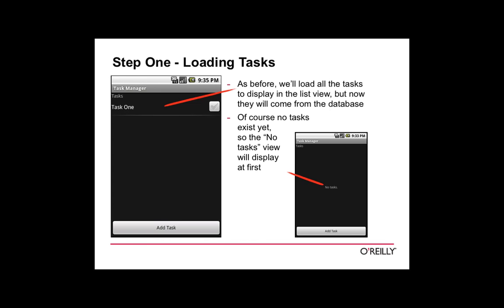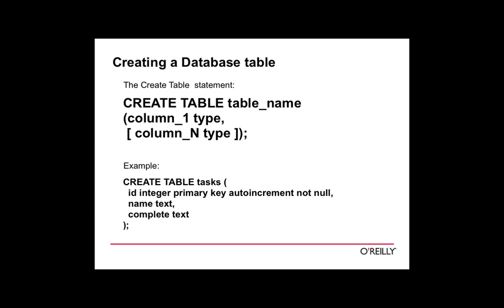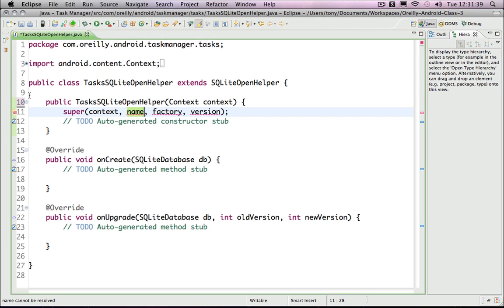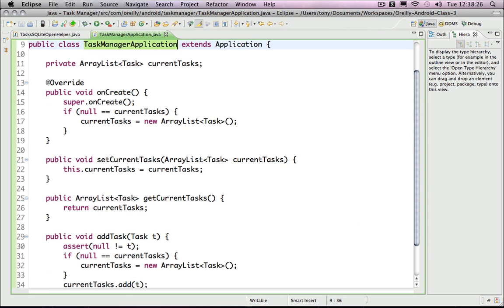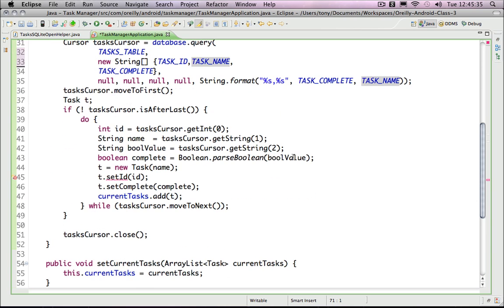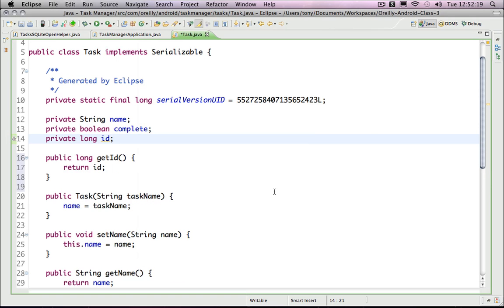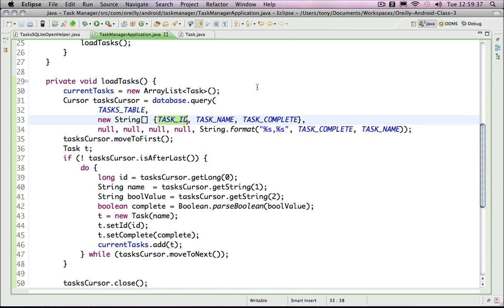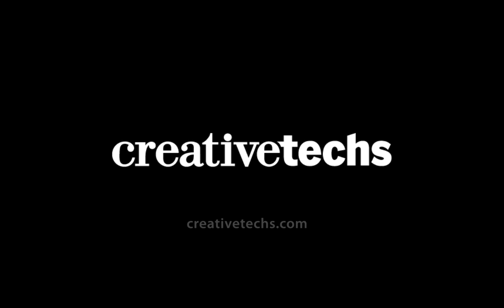Loading tasks from the database